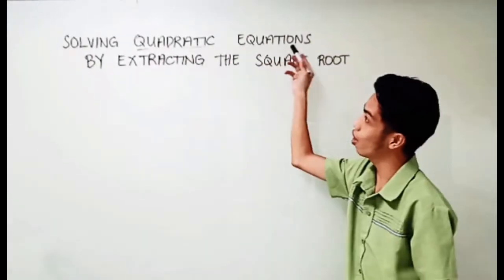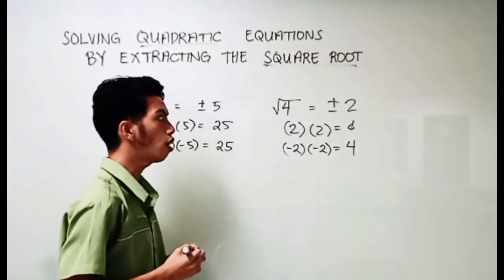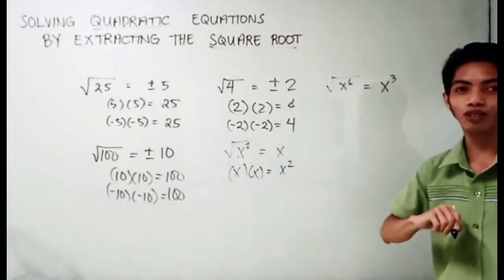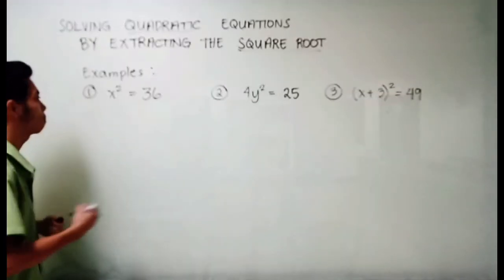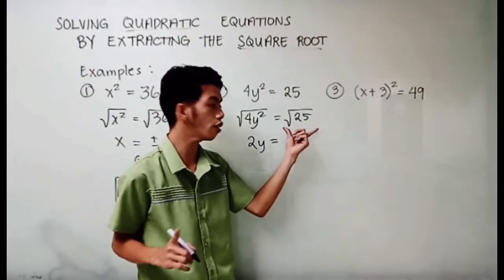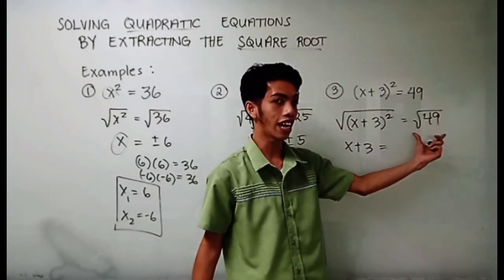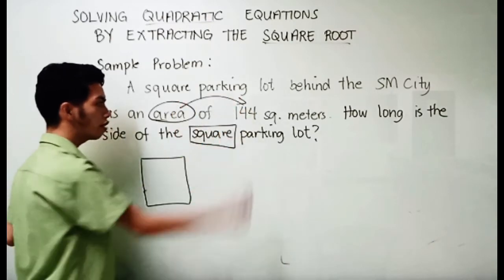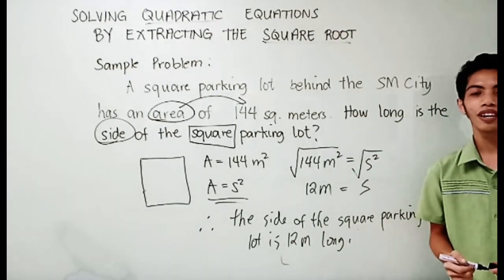GRADE 9 - SOLVING QUADRATIC EQUATIONS BY EXTRACTING THE SQUARE ROOT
This is for Grade 9 students. I hope this will help you in answering your module.